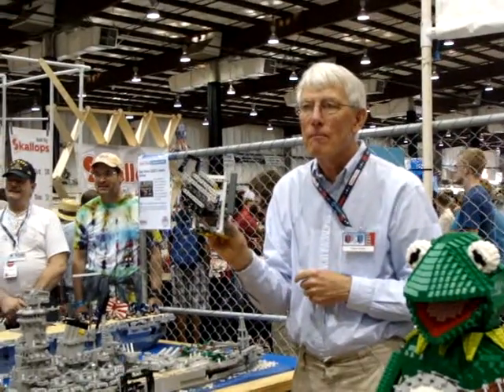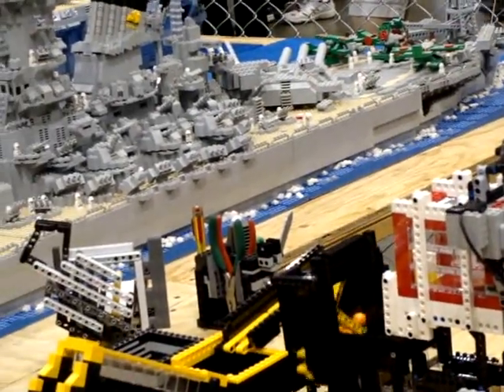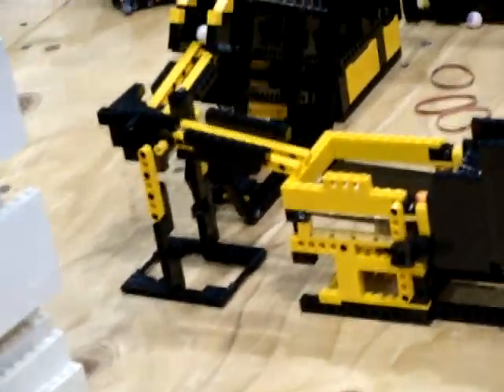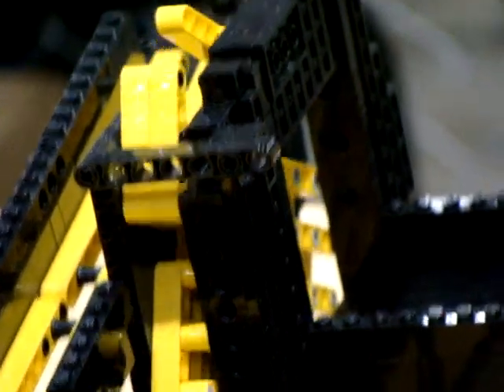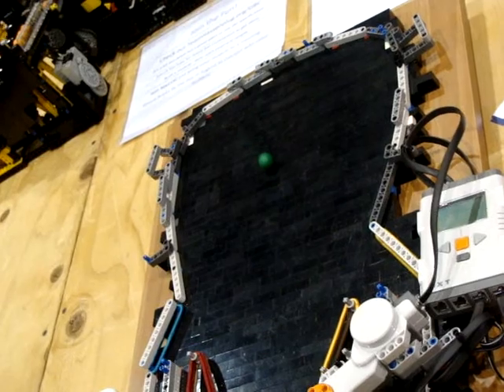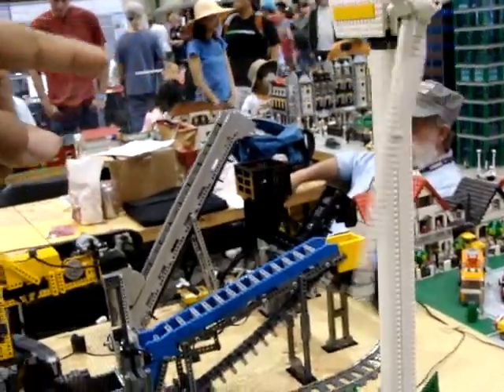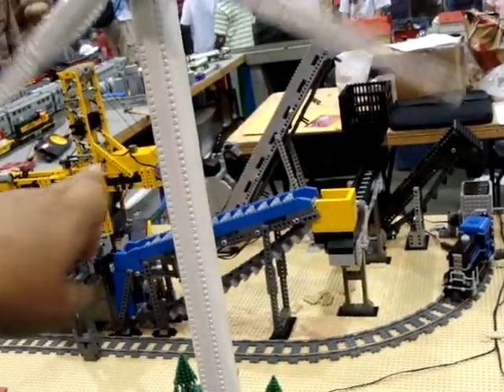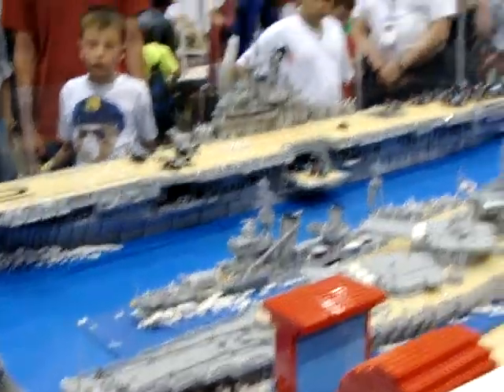LEGO motors and mindstorms contraptions at the Maker Faire 2013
LEGO pinball machine with mindstorms. Motorized ball machines and a simulation of a coal mine.  I like to look at the construction, and take lots of these videos for my reference.  Hope you can use them!